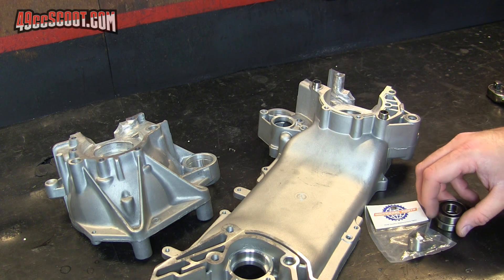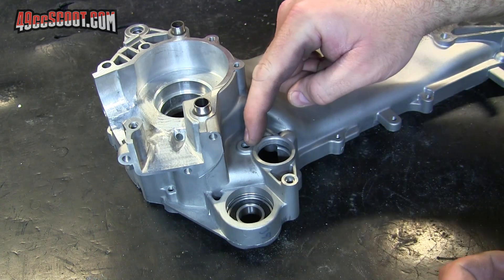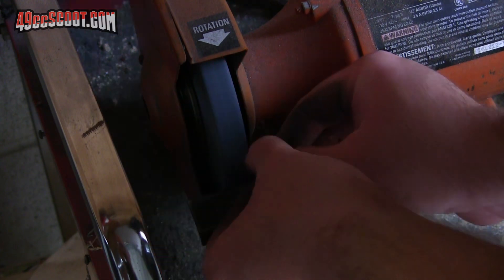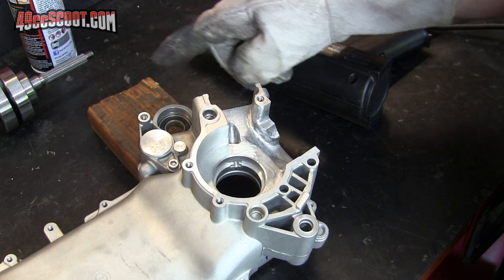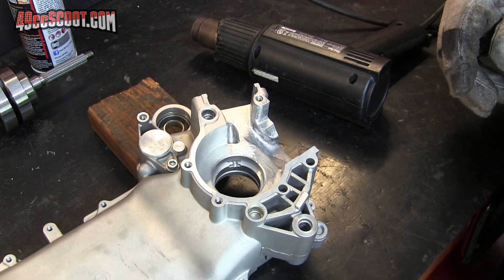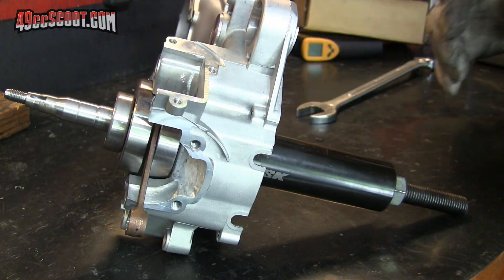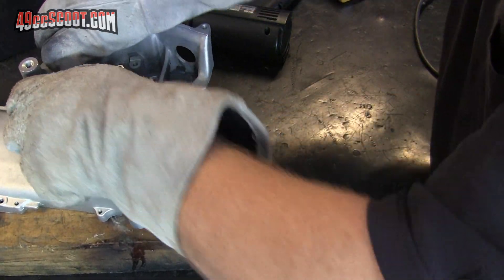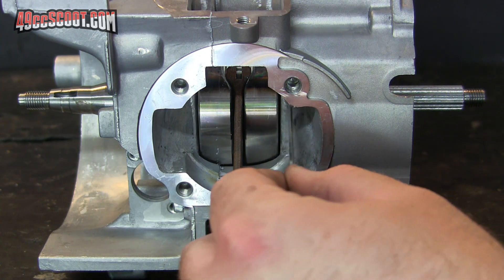TPR 86cc Build : Part 5 : Bushings, Bearings & Installing The Crankshaft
Part 5 includes installing a few bearings, a bushing, making some starter hole plugs, and getting the bottom end of the engine together.

-Sunshine in My Heart by Jingle Punks
-Trapped by Quincas Moreira